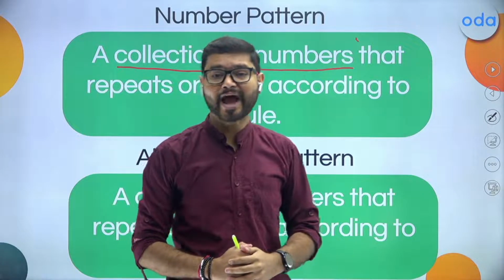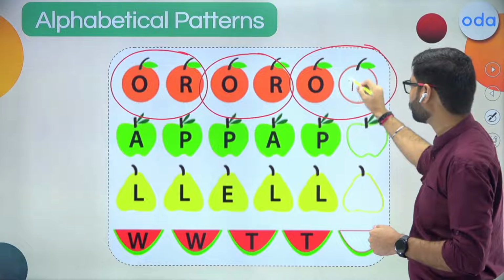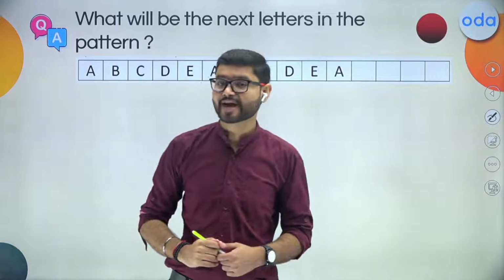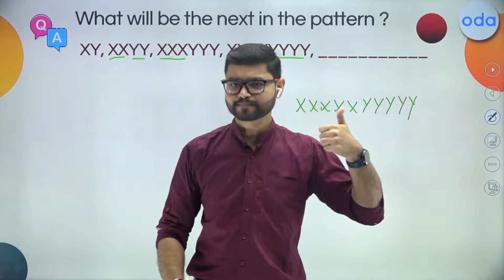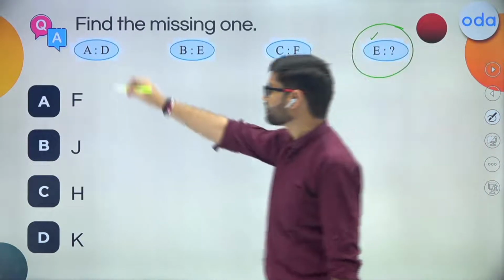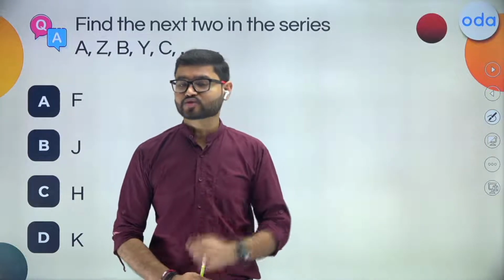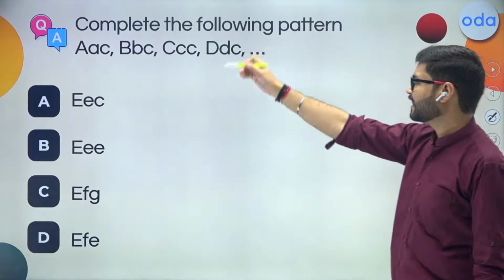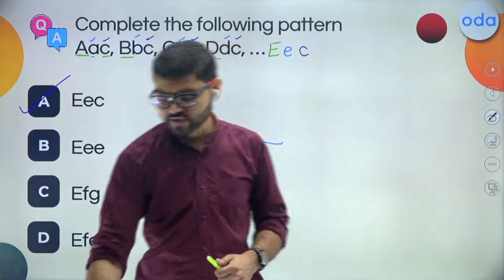Alphabetical Patterns |CBSE|ICSE|Rahul Sir